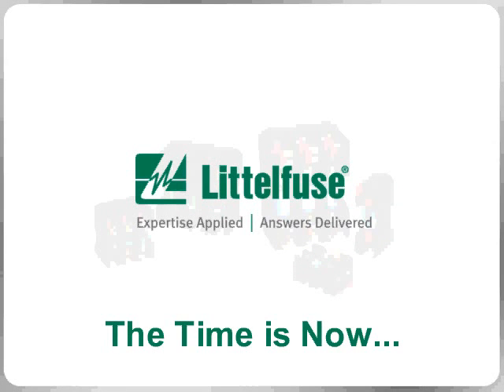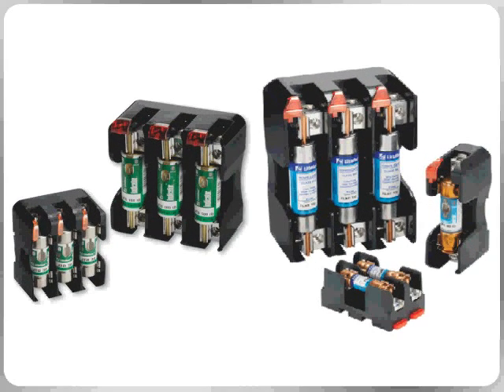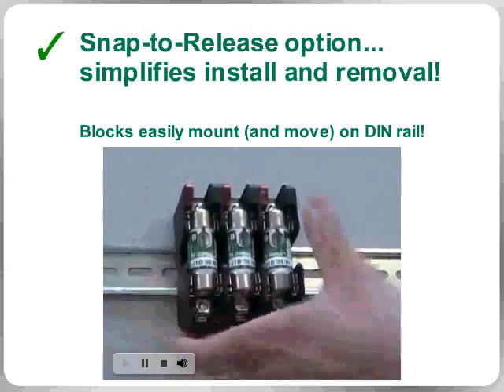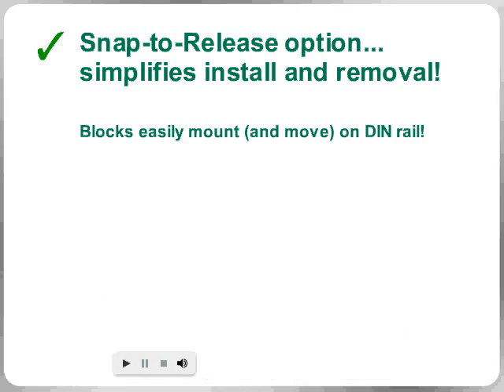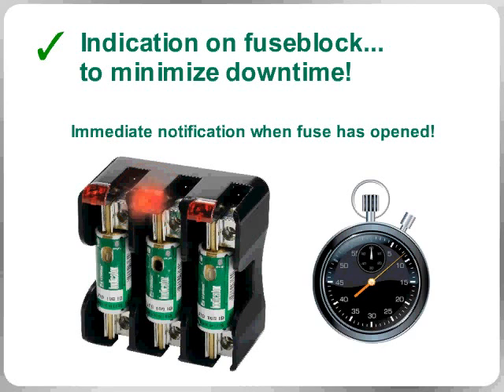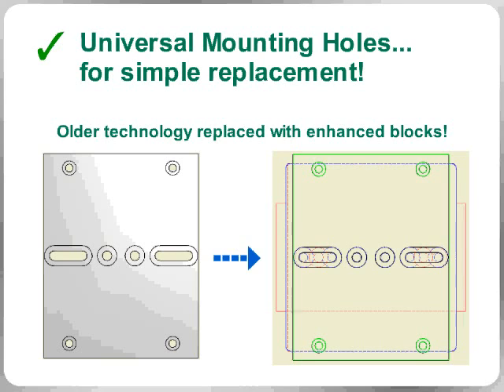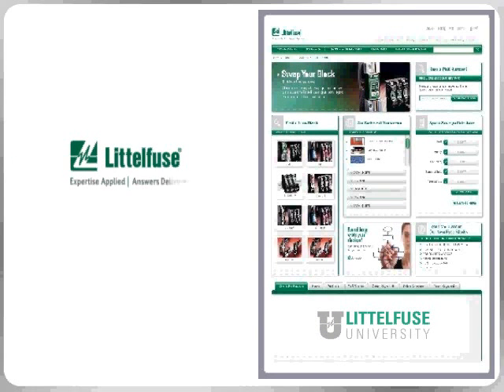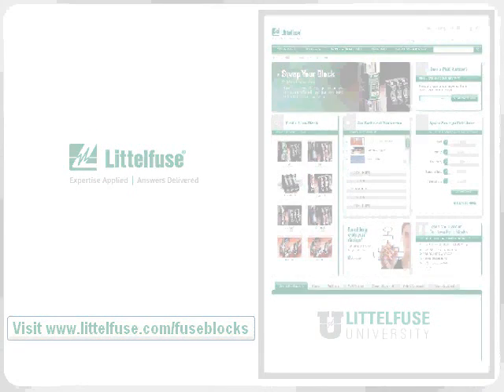Littelfuse Introduces the Next Generation in Fuseblocks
Littelfuse POWR-GARD introduces the LF Series of fuseblocks that provide built-in, blown-fuse indication while simplifying ease of use with convenient DIN-rail mounting connections and universal mounting holes.

for more technical information and to learn more about these innvovative solutions to your circuit protection needs.